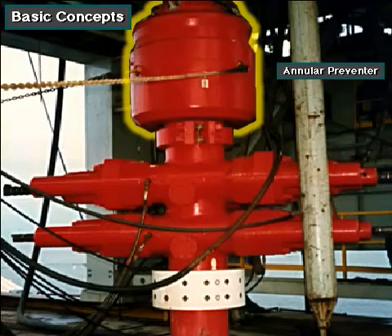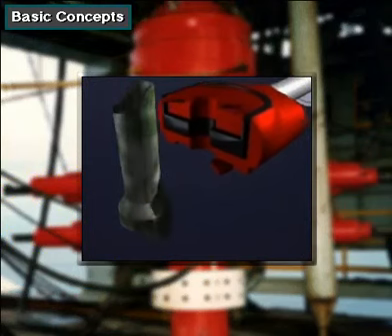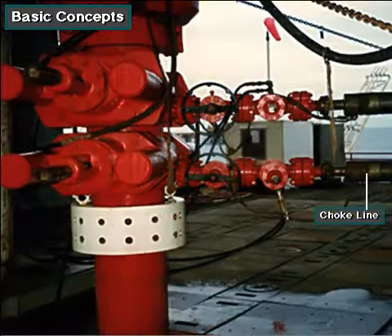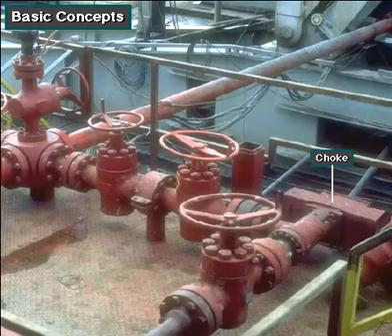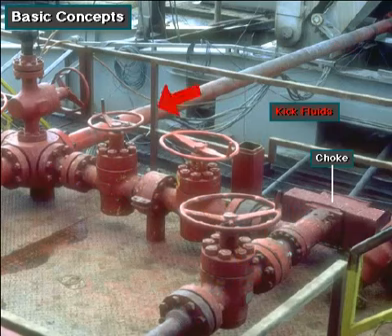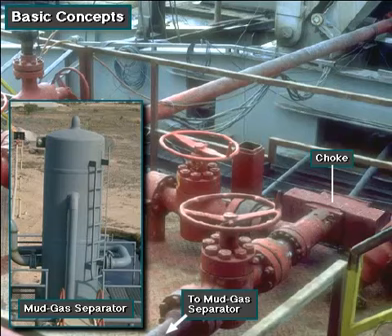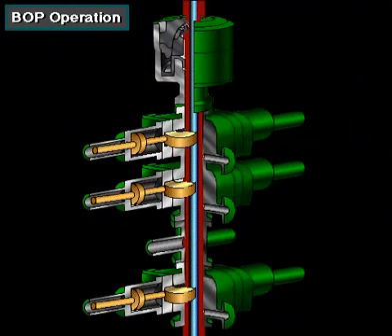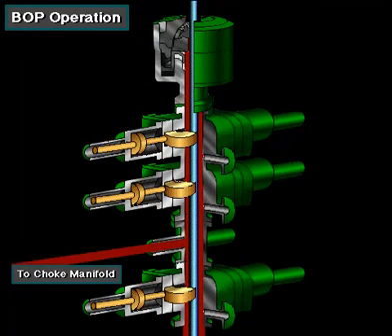2 2 Blowout preventors 1